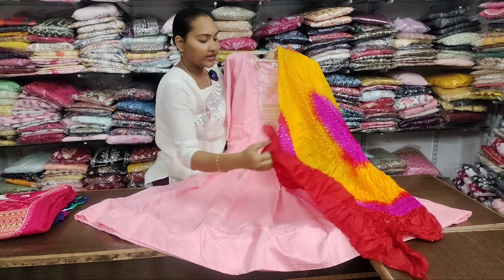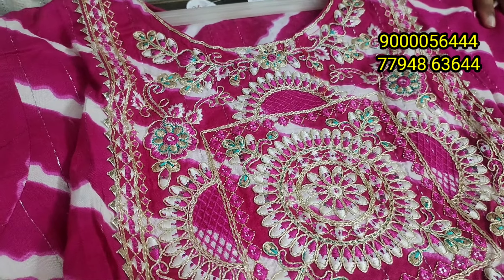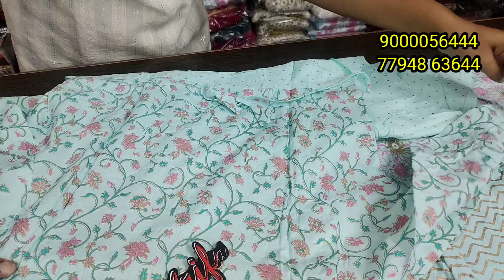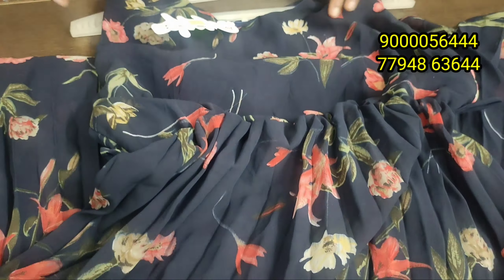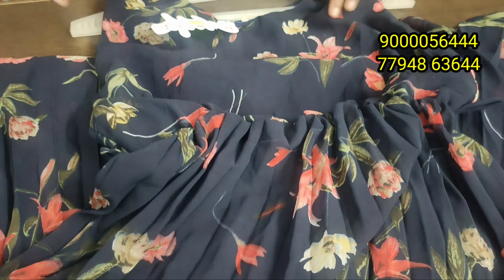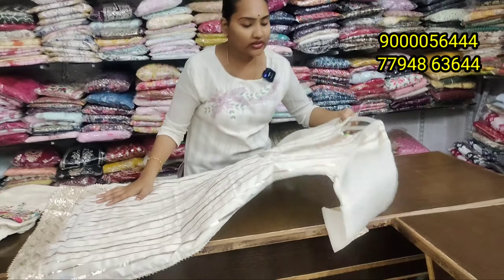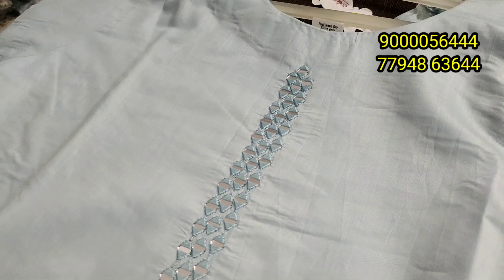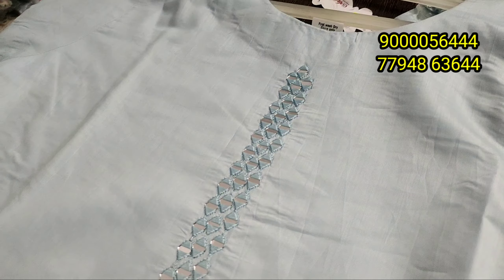Festival wear & fancy wear collections👌 మంచి collection మళ్ళీ వచ్చేశాయ్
🔴Note: Monday to saturday
11am  to 8.00pm

🔴sunday holiday☺️

🔴shop address
Ganesh Nagar,
vanitha degree collage,
bus stop back side ,chintal Balanagar, Hyderabad, Telangana 500037

Loction
17°29'26.0"N 78°27'03.1"E